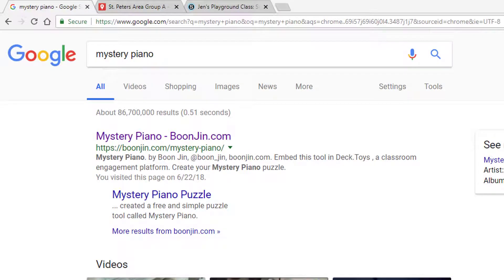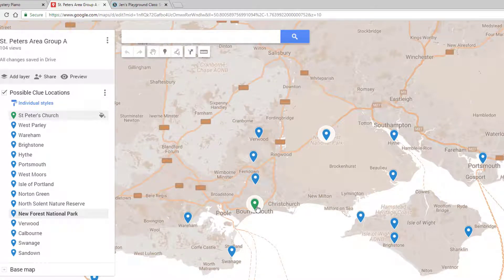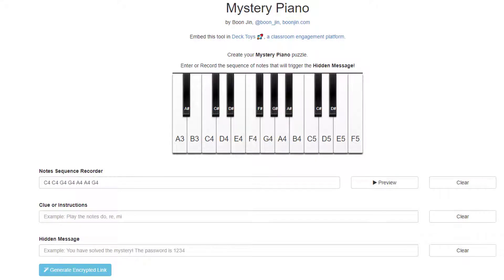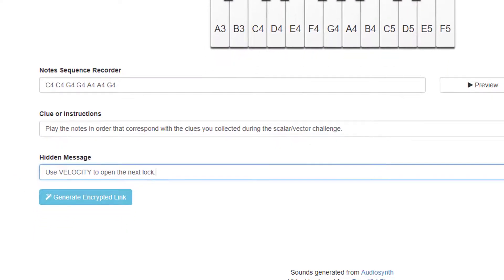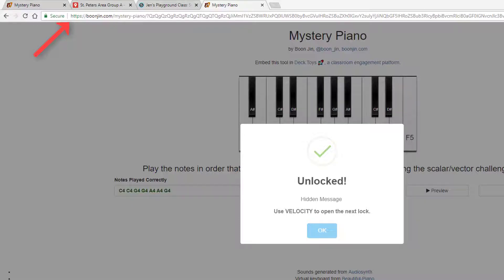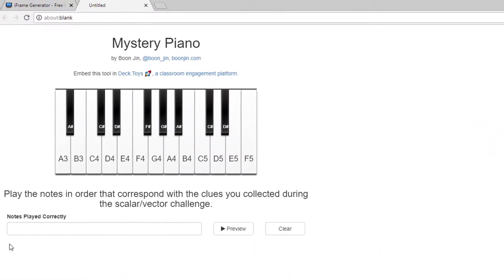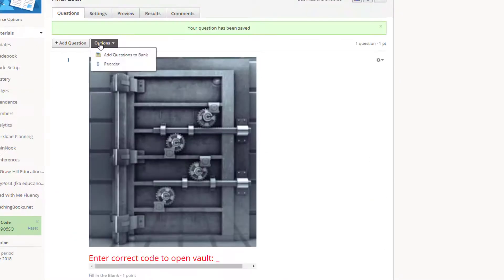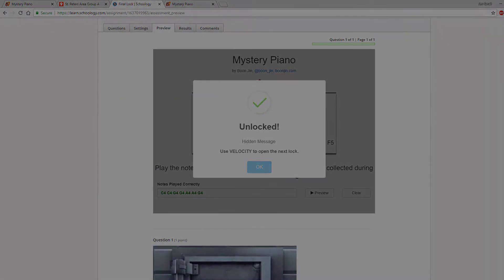Using Mystery Piano to Create Clues for Digital Breakout Activities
Digital Breakout EDU style activities